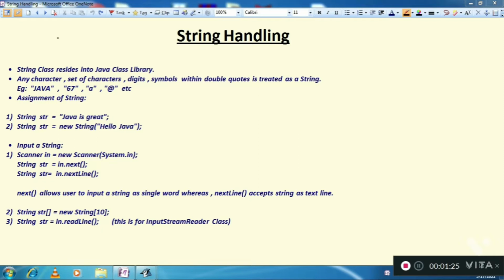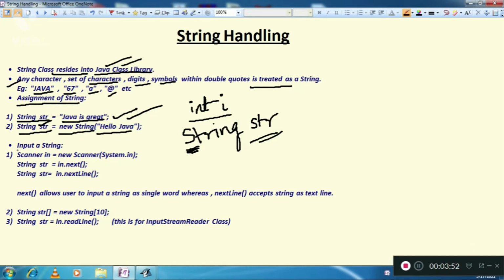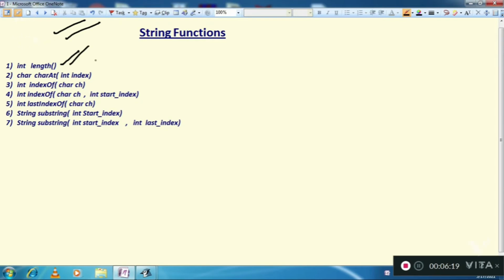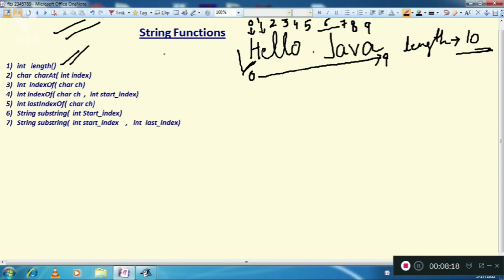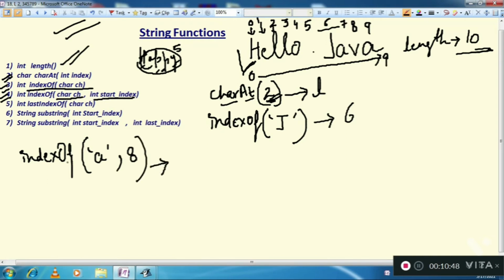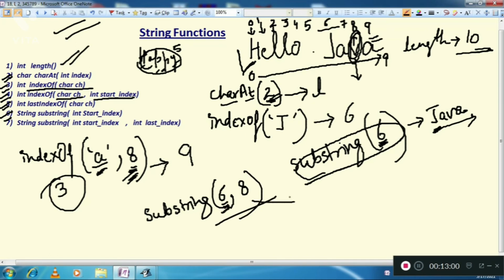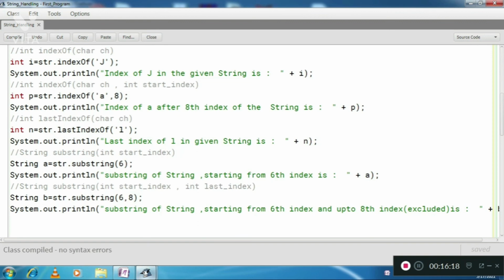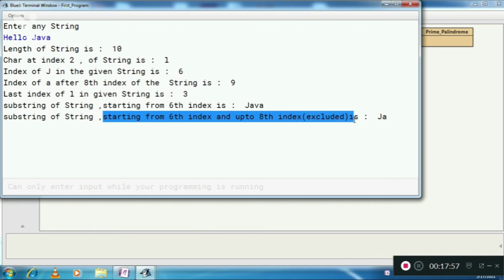Java String Handling | String Manipulation in Java | String Functions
Java String Handling  |  String Manipulation in Java